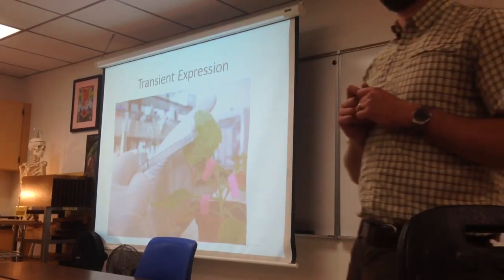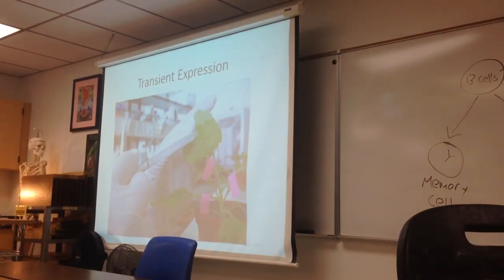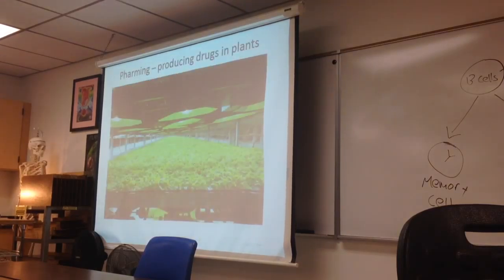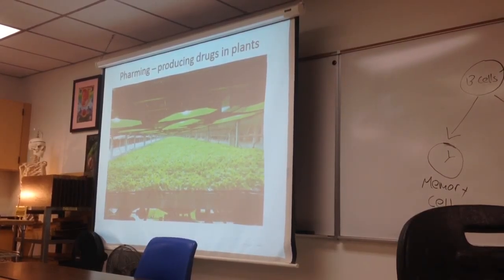Biology: GM 12